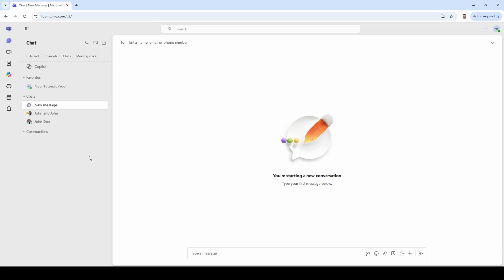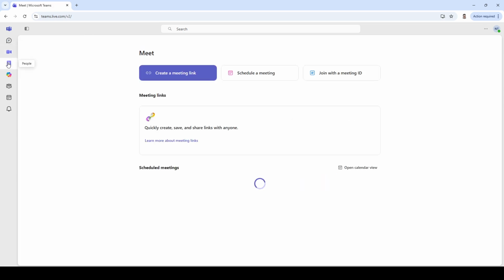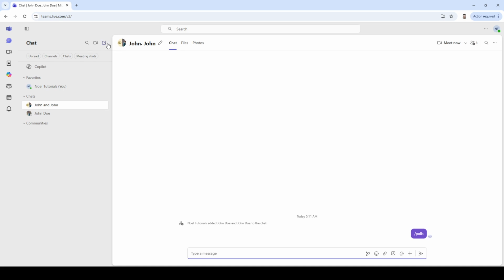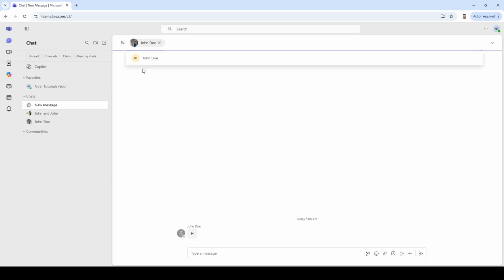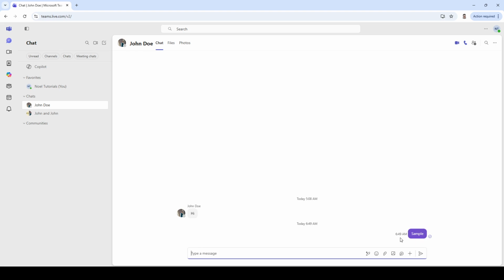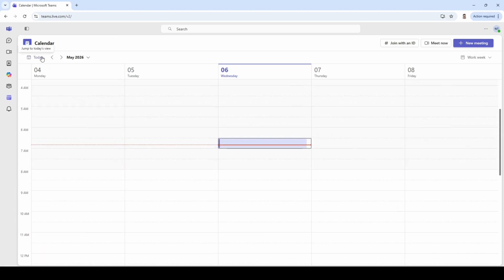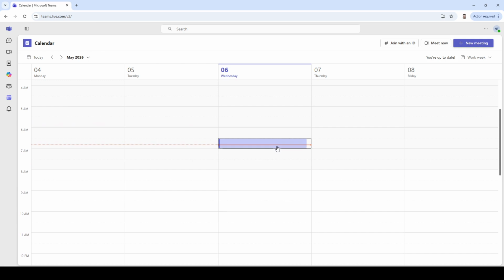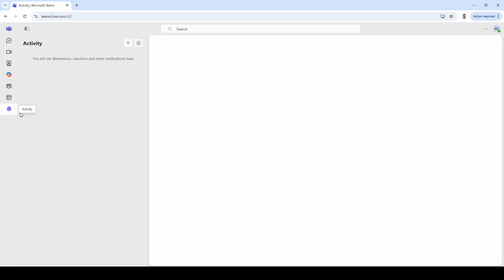How To Use Microsoft Teams [2026 Guide]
In today's video we cover: How To Use Microsoft Teams, Microsoft Teams Tutorial, Microsoft Teams Guide, Microsoft Teams For Beginners, Microsoft Teams Overview, Microsoft Teams, Teams Collaboration, Microsoft 365, Digital Workspace, Team Communication Software, Business Productivity Tools, Microsoft Teams Training, Remote Work Solutions, Microsoft Teams Features, Workplace Collaboration

-Google Drive
-Google Meets
-Google Sheets
-Google Chrome
-Google Forms
-Google Gmail